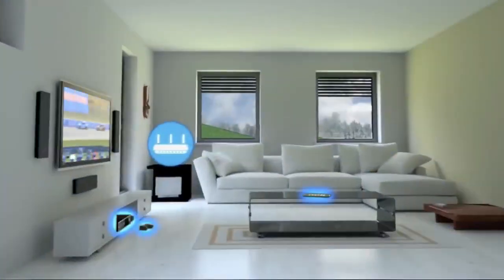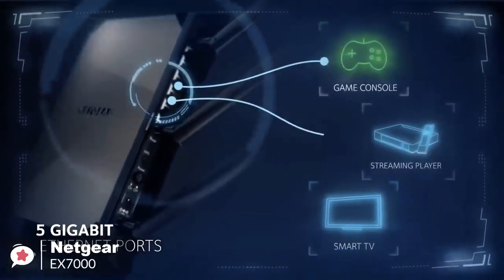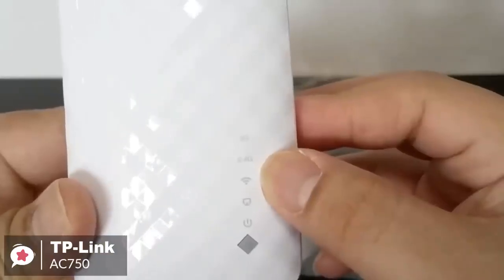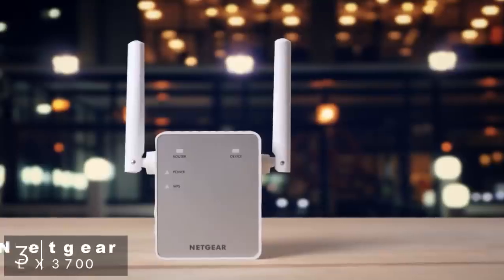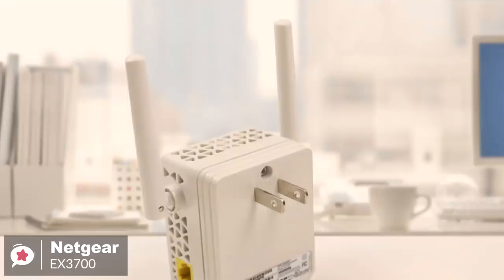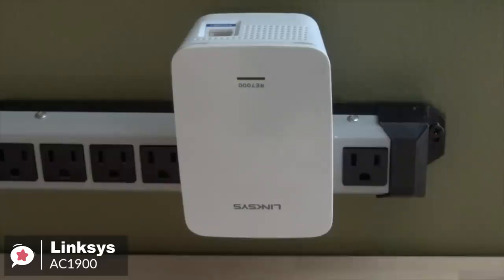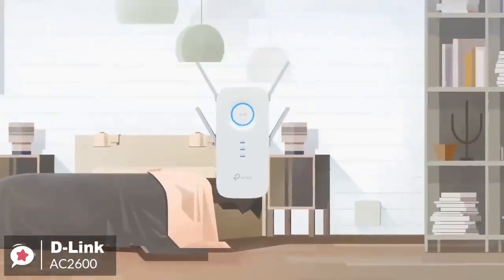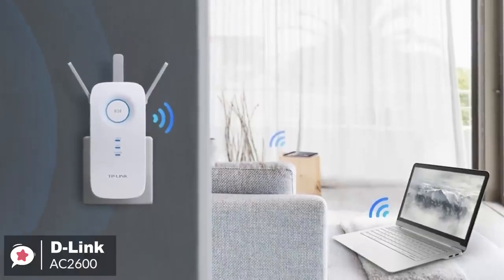5 Best Wi-Fi Extenders for 2020 | Gadget Mania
► 5. NETGEAR WiFi Mesh Range Extender EX7000 -
► 4. TP-Link AC750 Wi-Fi Range Extender
► 3. NETGEAR WiFi Range Extender EX3700 -
► 2. Linksys AC1900 Gigabit Range Extender
► 1. D-Link AC2600 Wi-Fi Range Extender